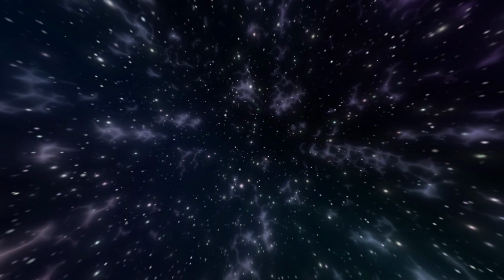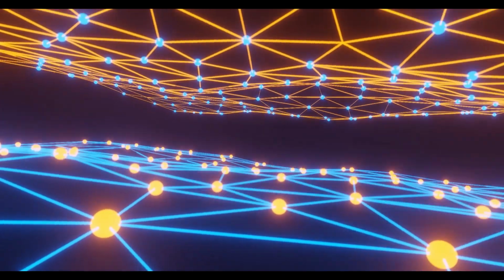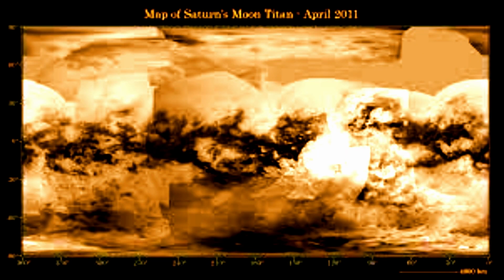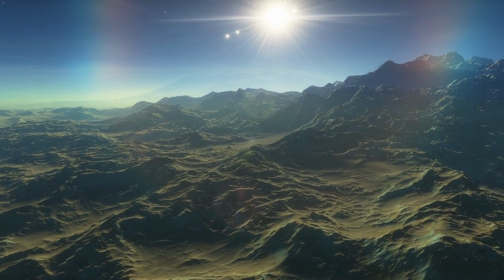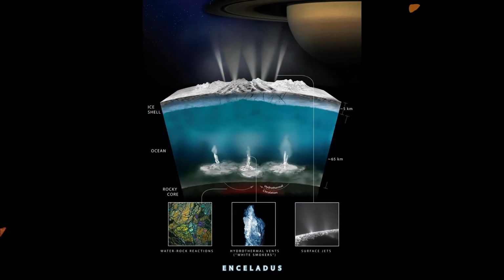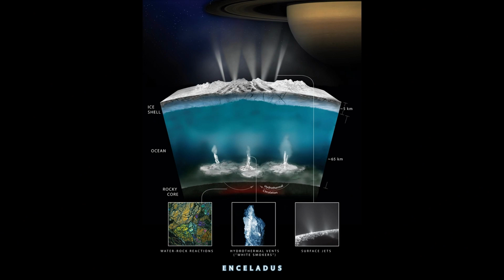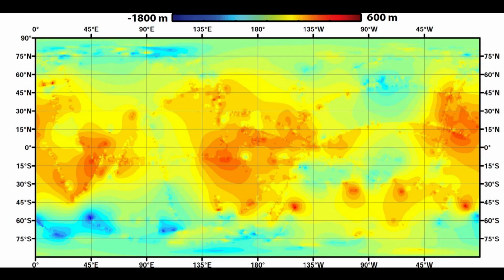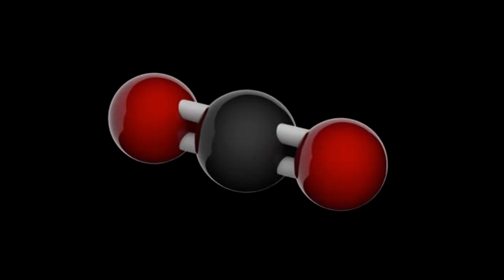titan exploring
tags